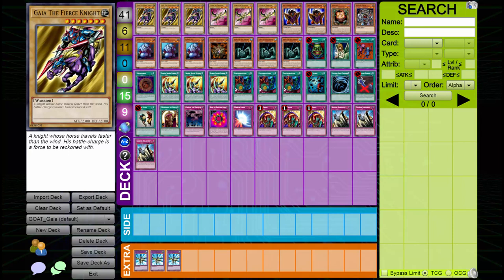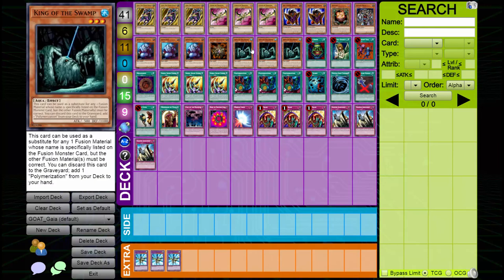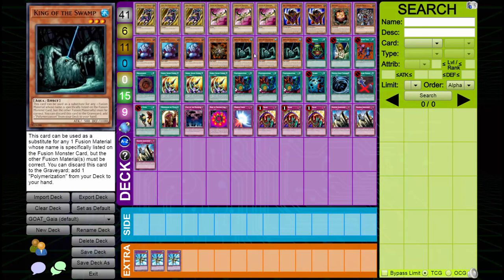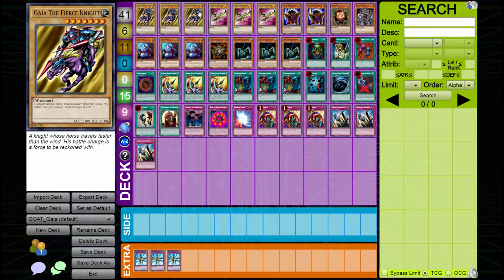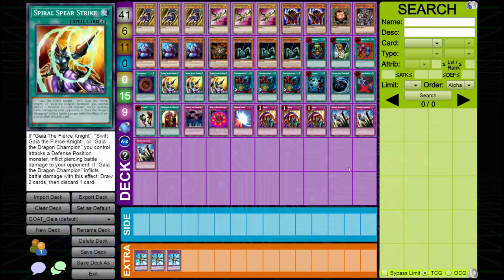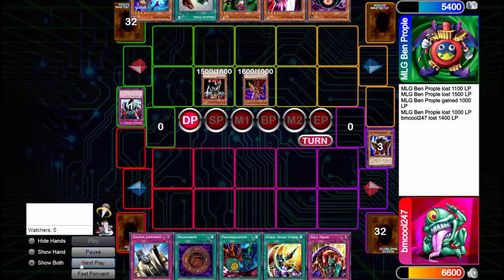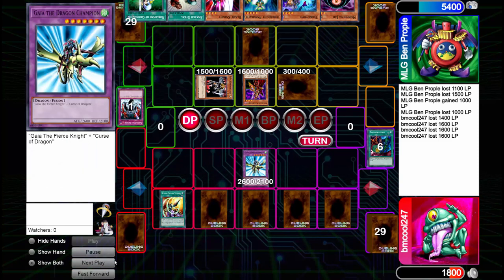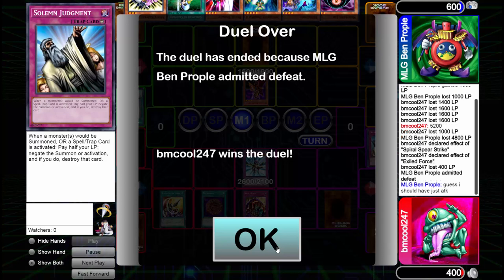Gaia the Dragon Champion GOAT Deck Profile with Replay - Can I Win With Series (CIWW)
Getting dumb lucky and surprising the opponent with this combo...